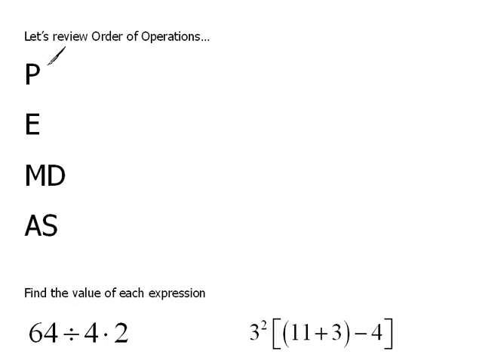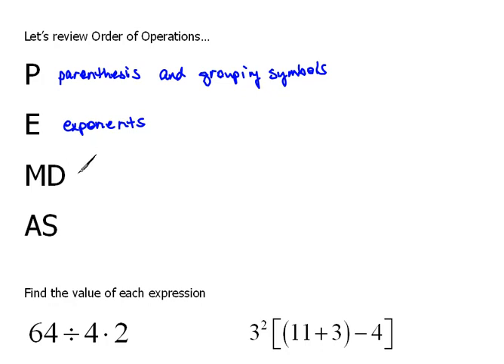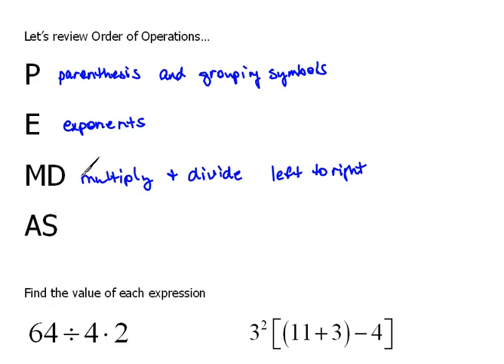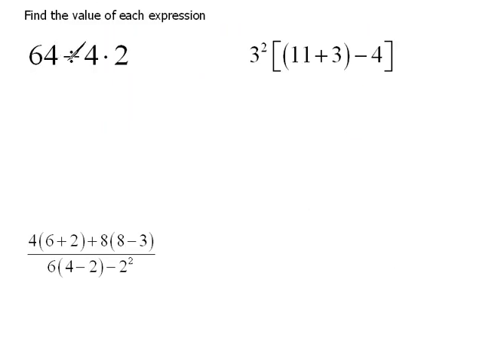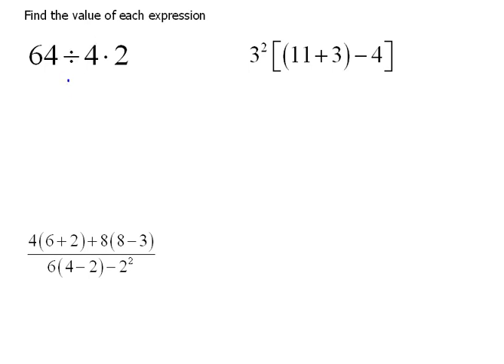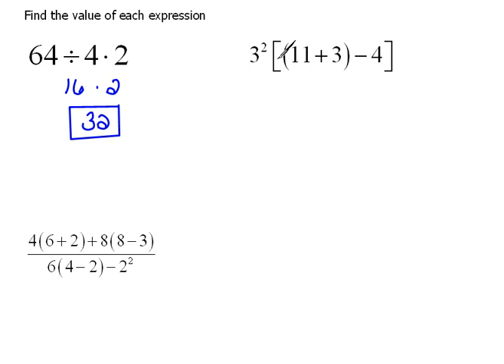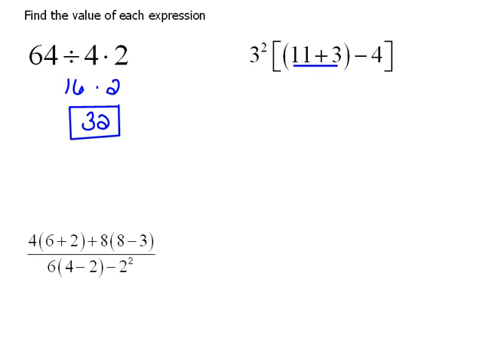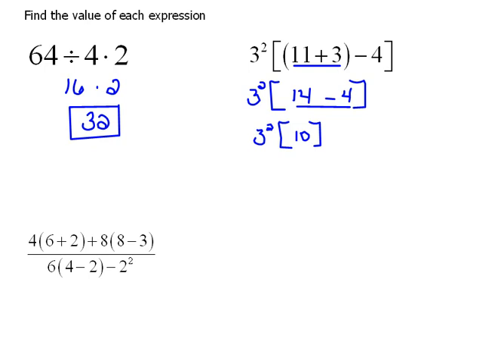Order of Operations part 1 1.2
Review of the order of operations